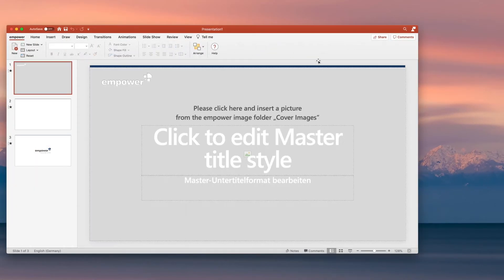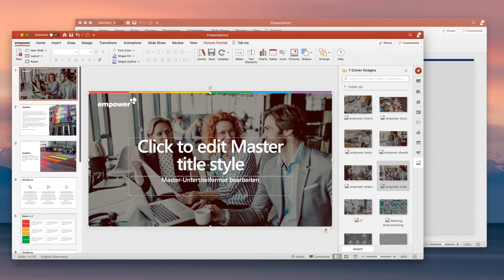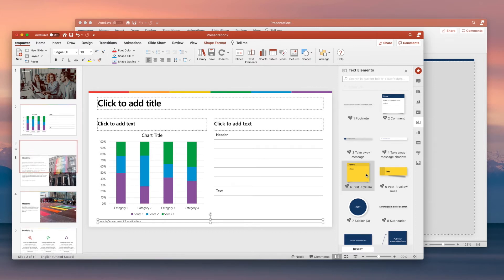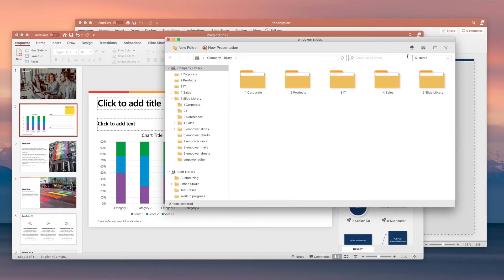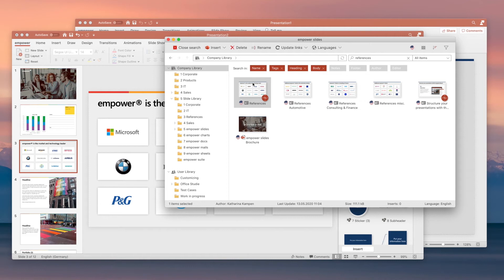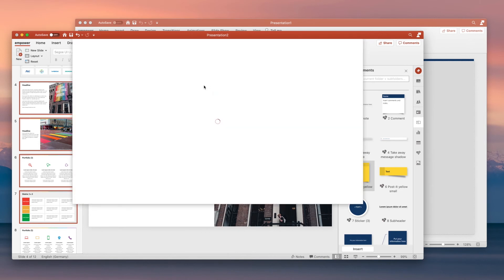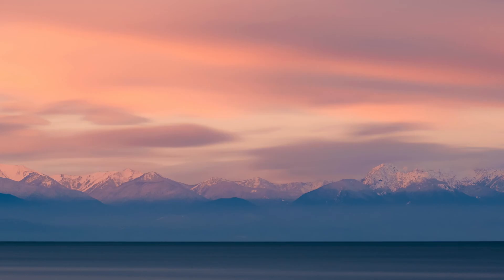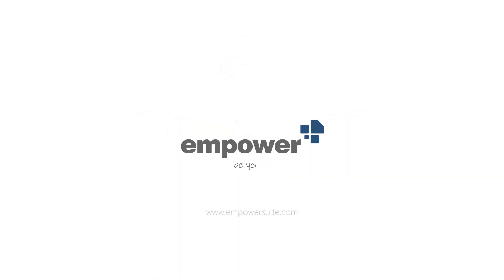empower® Slides for macOS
In this video we present you the most important feature of the empower® for Mac version.